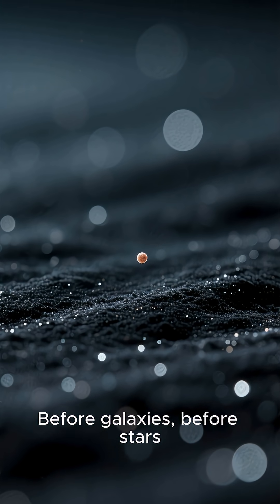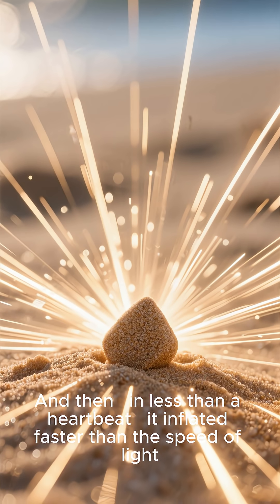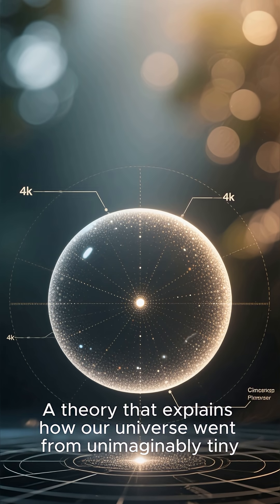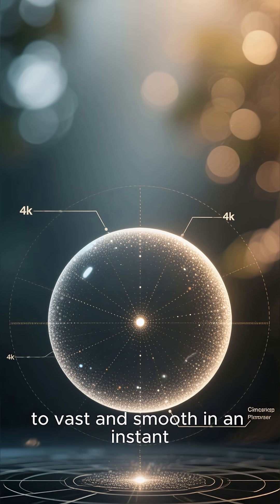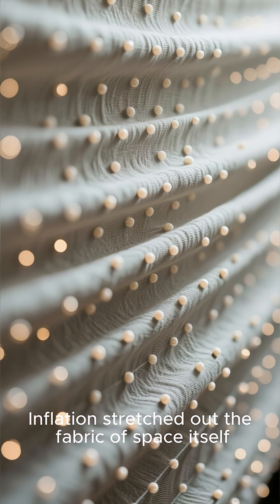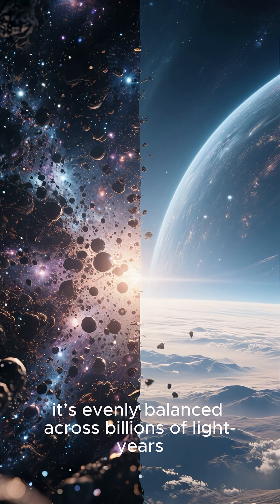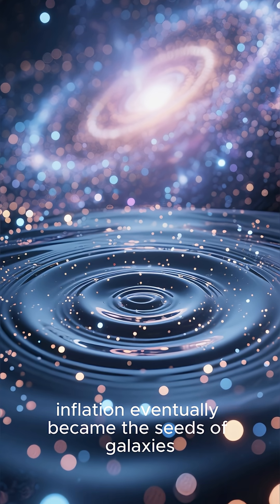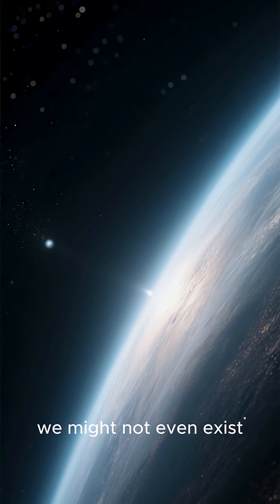Cosmic Inflation – How the Universe Expanded Faster Than Light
Before galaxies, before stars, before even atoms… the universe was unimaginably small. Then, in a fraction of a second, it expanded faster than the speed of light. This is the theory of cosmic inflation — the idea that explains how our universe became vast, smooth, and filled with galaxies.

But what triggered inflation? Why did it stop? And could it mean that multiple universes exist beyond our own? 🌌

Join us as we explore one of the most mind-bending theories in cosmology.

🔭 Welcome to Wondering the Cosmos — your journey into the mysteries of space and time.